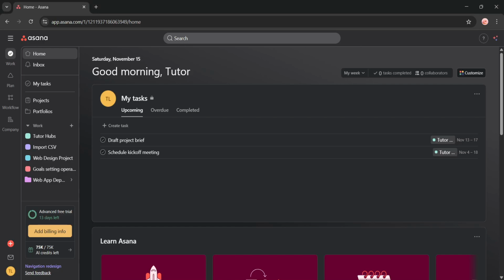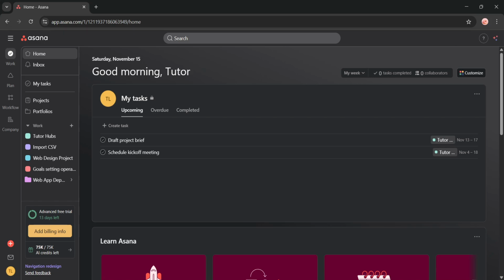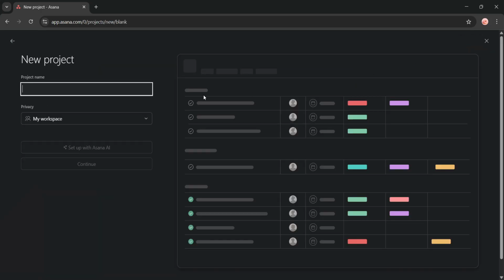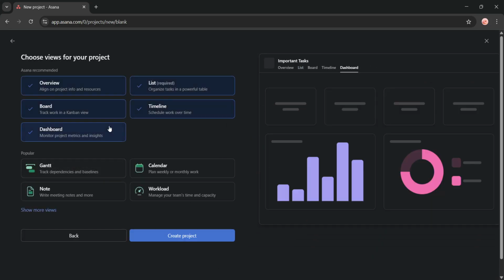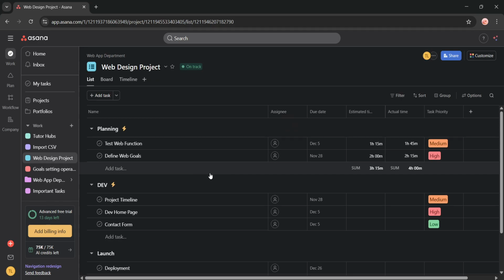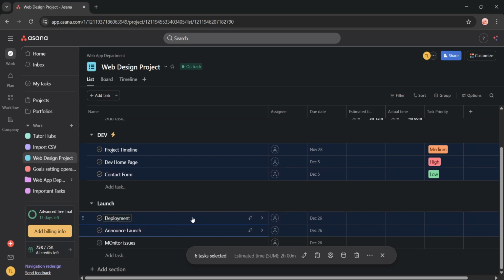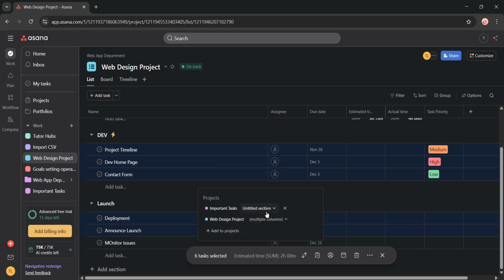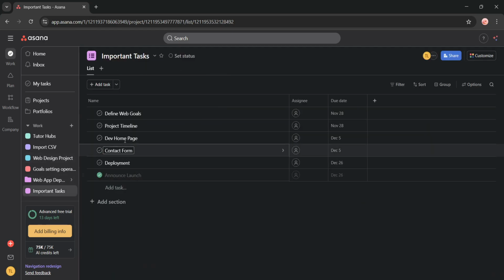How To Use Asana Summary Projects To View Important Tasks (Tutorial 2025)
Along the way, you'll learn how to use Asana summary projects, view important tasks in Asana, Asana summary project setup guide, setting up Asana summary projects, create Asana project overview, manage important tasks with Asana, consolidate tasks using Asana summary, get project overview in Asana, understanding Asana summary view, best way to see Asana tasks, how Asana summary projects work, using Asana for task consolidation